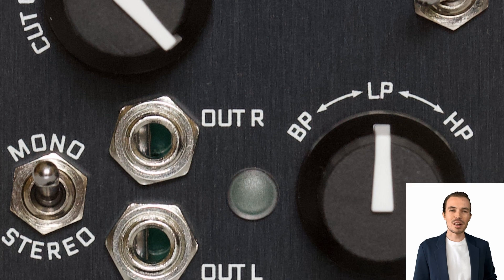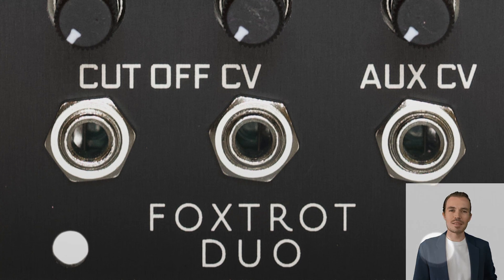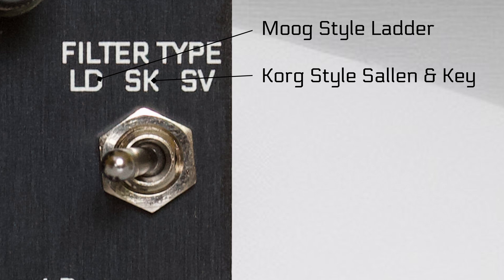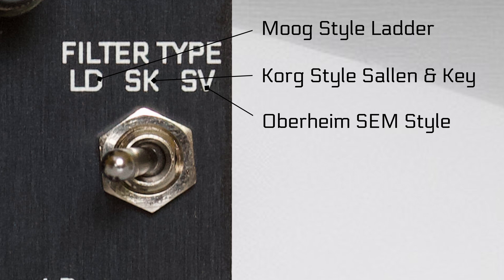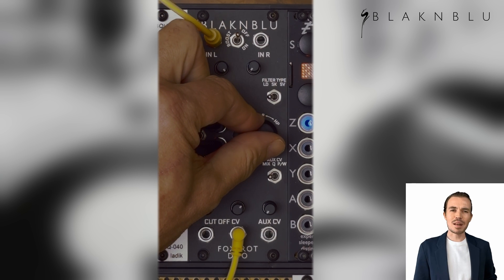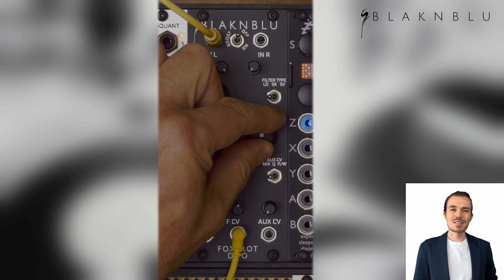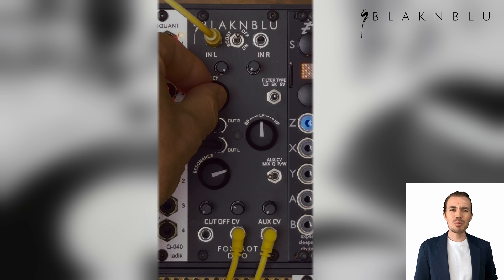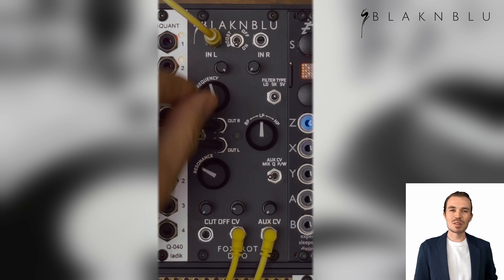Foxtrot Duo Intro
A quick look at the Foxtrot Duo Stereo VCF.
Three classic filter models, sweepable response from Band Pass, through Low Pass to High Pass.
Mono mode with the two inputs summed, or Stereo where each input gets its own filter.
AUX CV can control the BP–LP–HP sweep, Q (resonance), pan (in mono mode) or filter frequency offset.